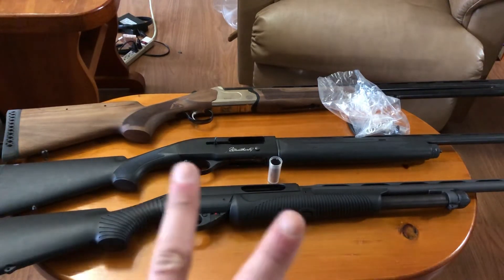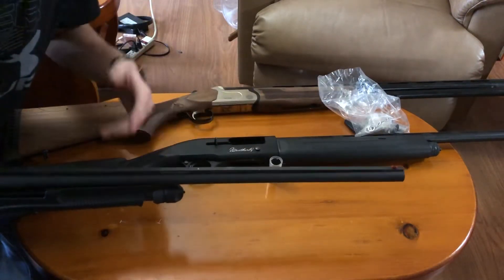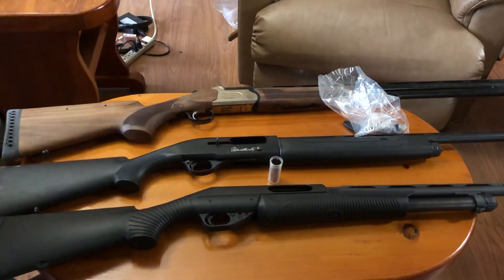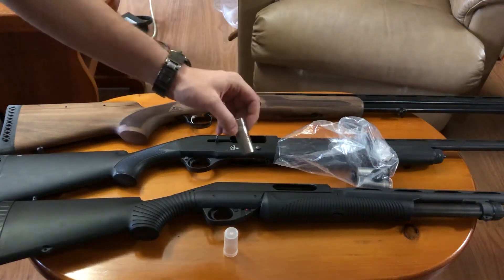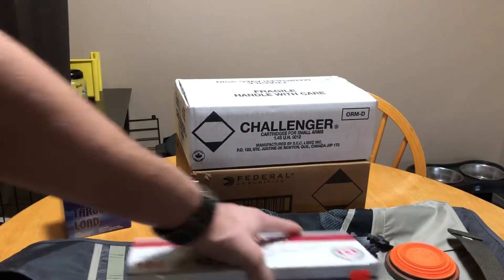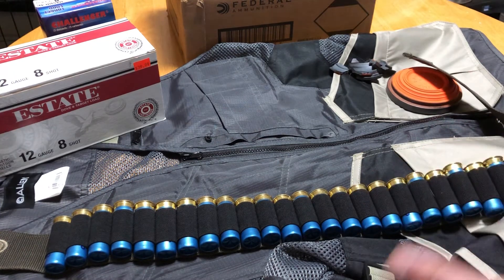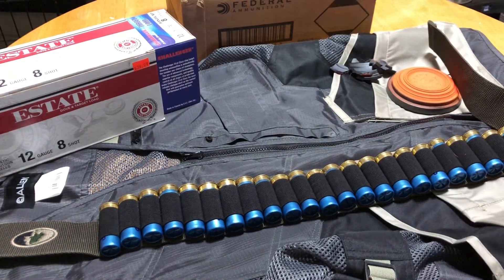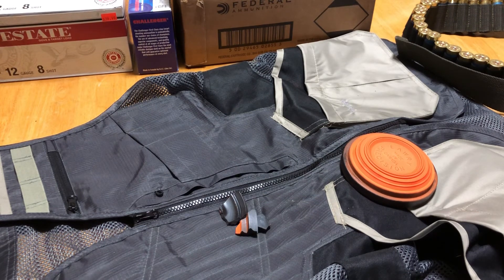What you need to go skeet shooting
Talking a little bit about skeet and trap shooting. In this video I explain what I use and why and offer some recommendations on what you could use when it comes to getting into the sport of skeet and trap.